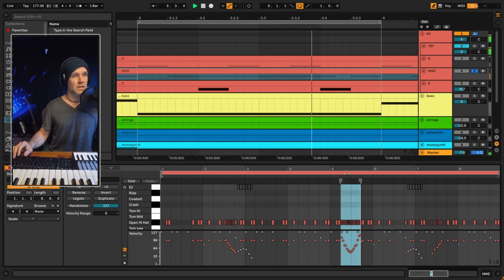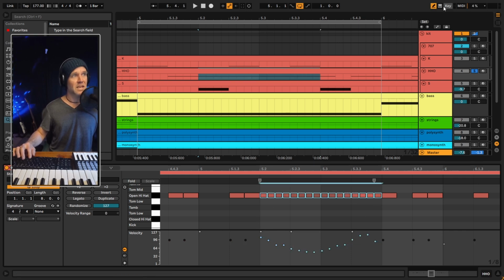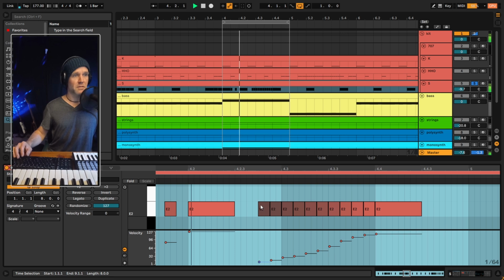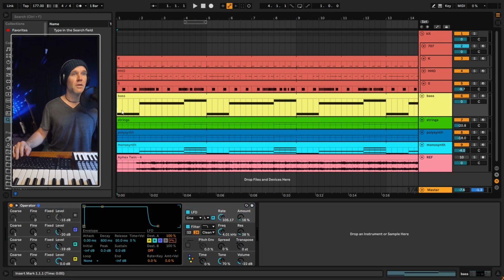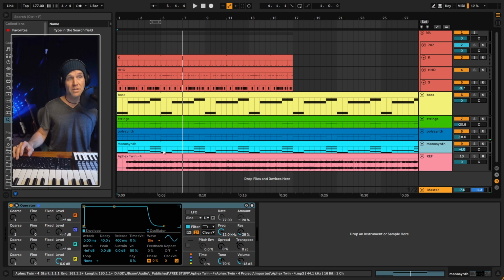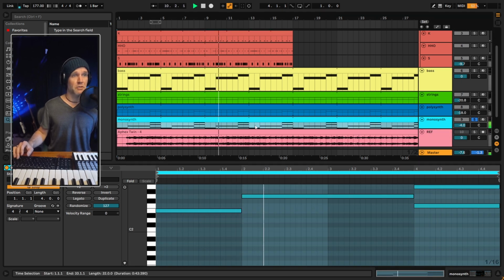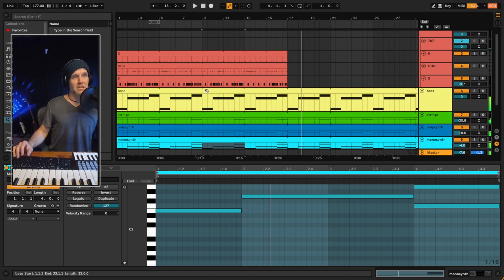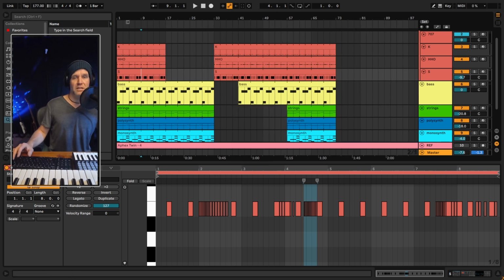Aphex Twin tutorial with Ableton Live default instruments only (no missing samples/VSTs)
Get the Aphex Twin sound using only Ableton Live default devices. Download this reverse-engineered, copyright-free version of 90s electronic music track "4" by Aphex Twin. Ableton Live 11.0+ required.

💥 ABOUT 💥

Welcome to a supportive group of people who use my music soundtracks and zero-dependency Ableton Live templates. Join the mission to make quality Creative Commons music and project files available to everyone!

🔆 Can I use your music for free in my game/vid? Yes, when you credit me in the description.

💥 CONNECT💥

Big love!

THANKS TO ALL MY PATRONS AND CUSTOMERS!